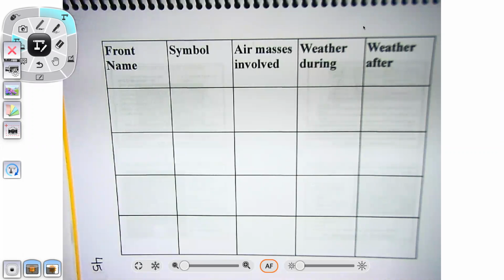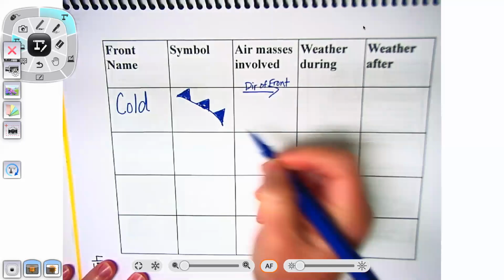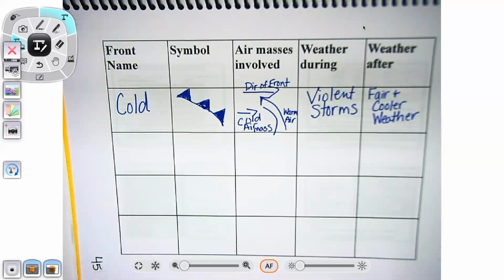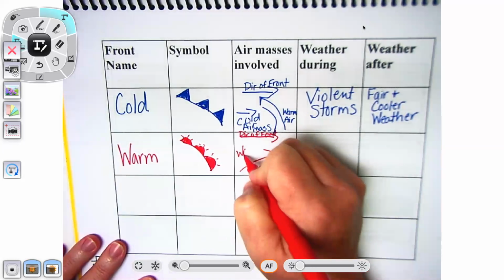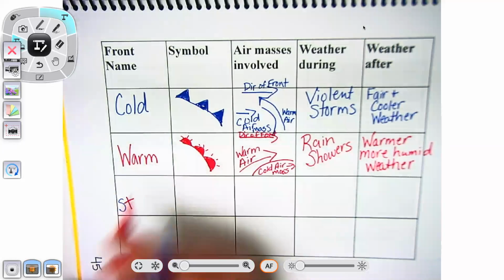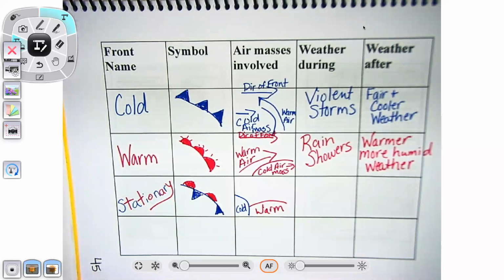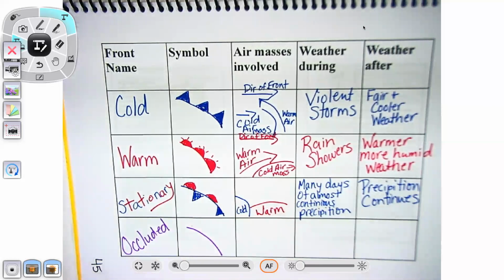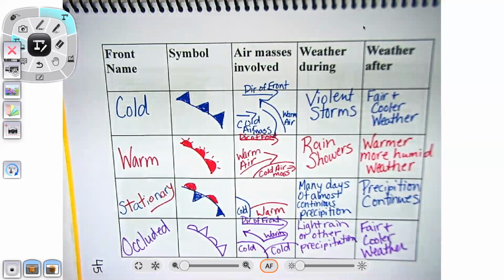Fronts Page 45